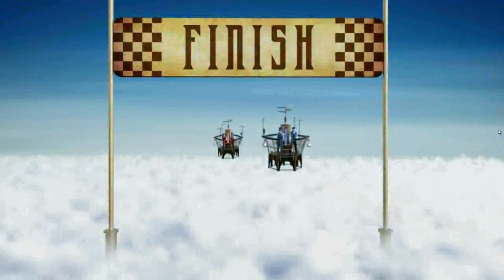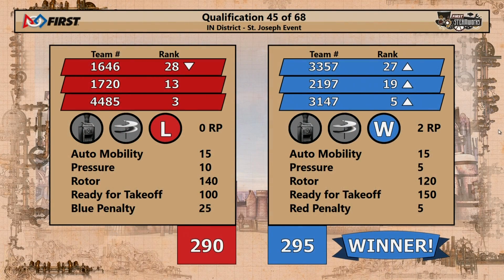2017 INFIRST St. Joseph District Event - Qualification Match 45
Footage of the 2017 INFIRST St. Joseph District Event is courtesy of the IndianaFIRST AV.

Blue Alliances (3357, 2197, 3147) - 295

To view match schedules and results for this event, visit The Blue Alliance Event